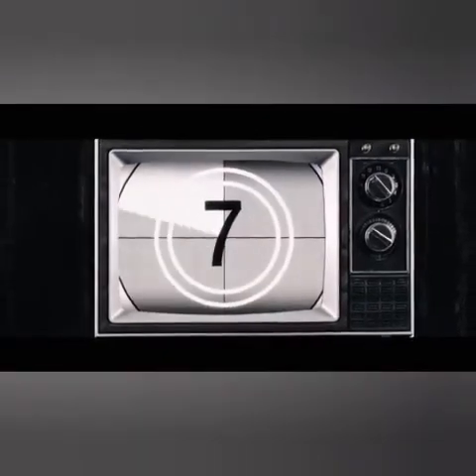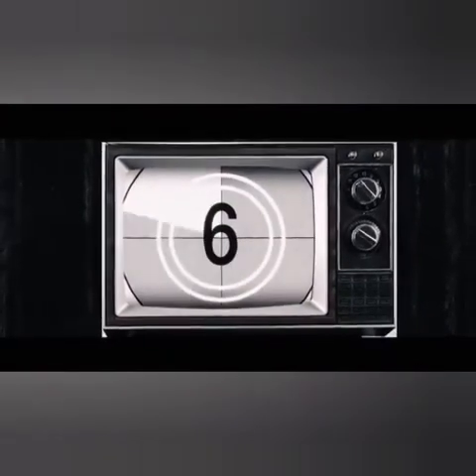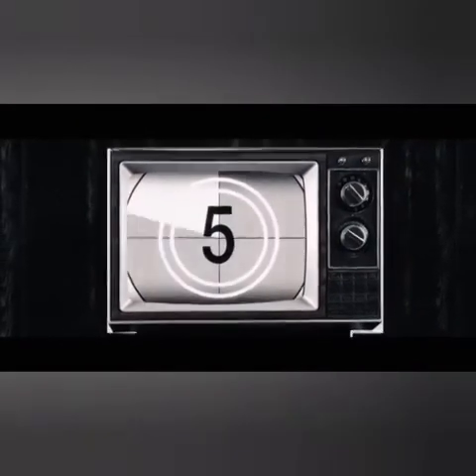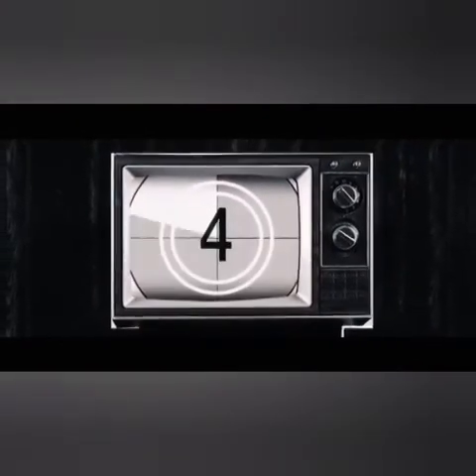SCP-4481 - A Casualty of the Single Worst Astronautical Disaster in History